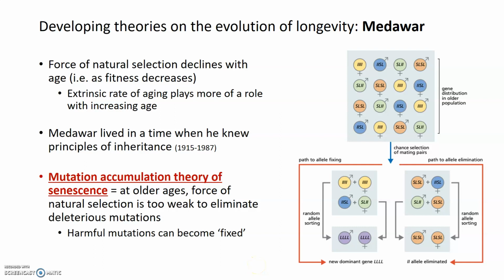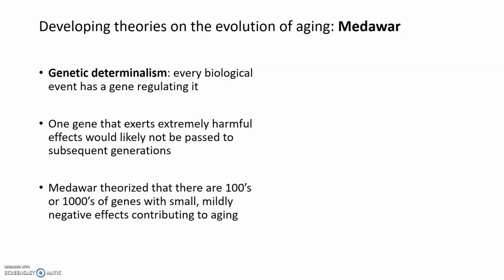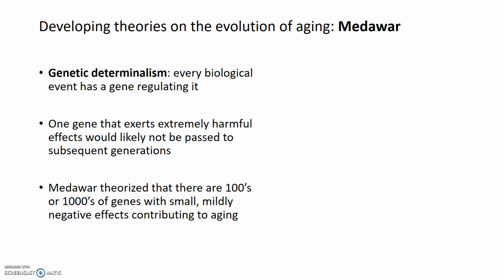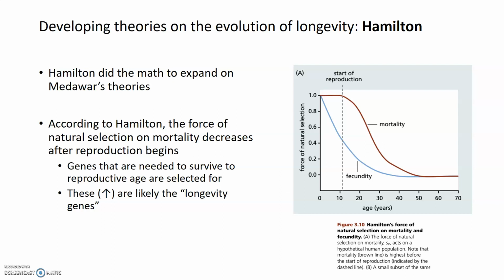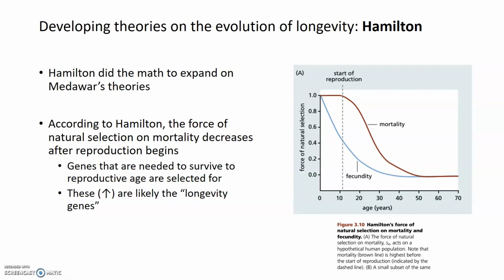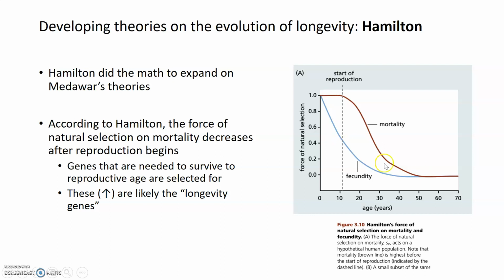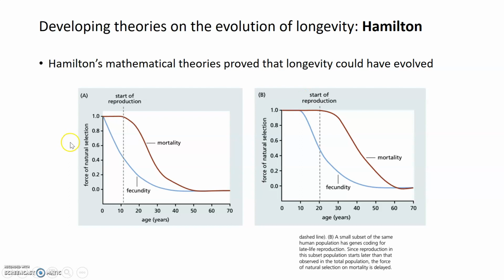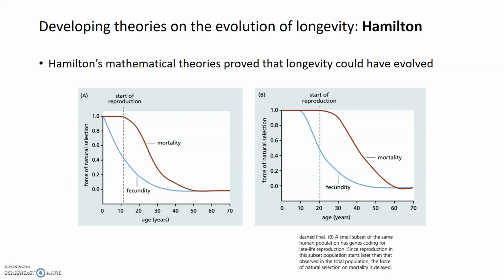Evoltuion of Aging: Hamilton